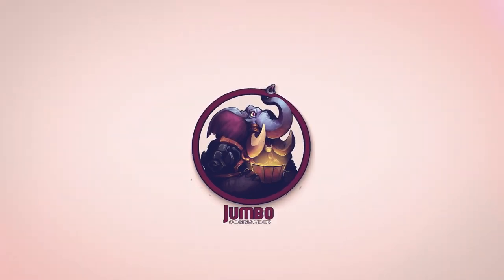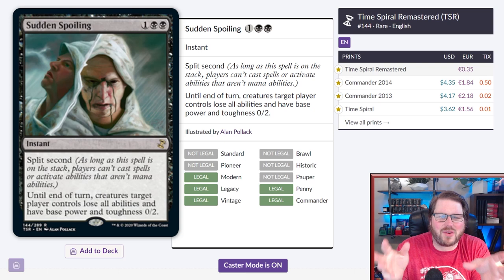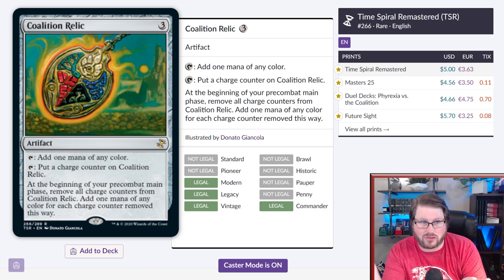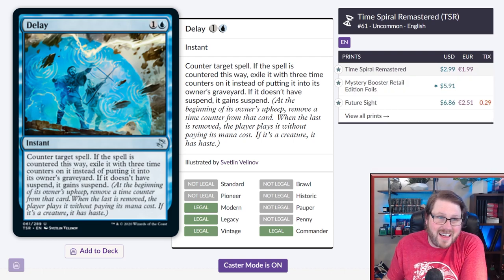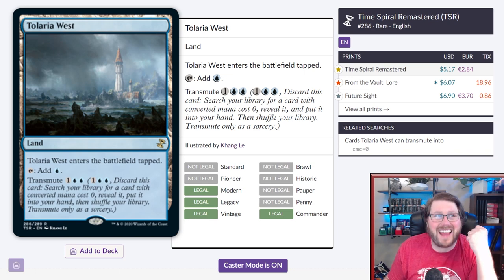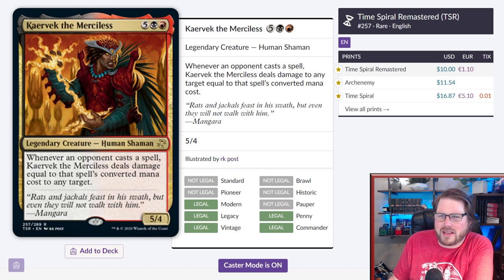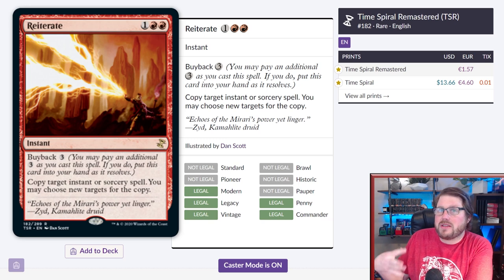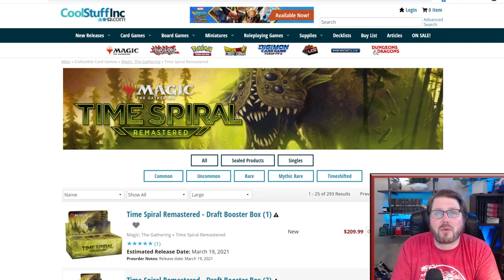Top 10 TIME SPIRAL REMASTERED Commander Reprints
Time Spiral Remastered is coming and there are a bunch of awesome reprints. Here are my top 10 plus a few more.